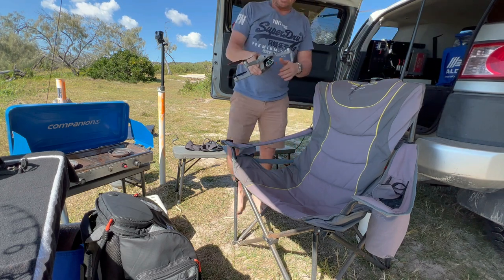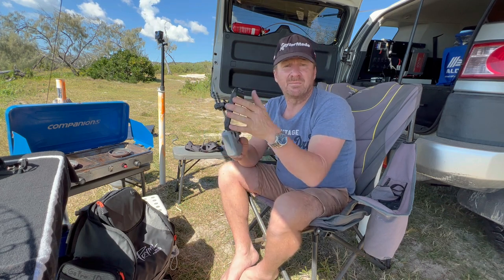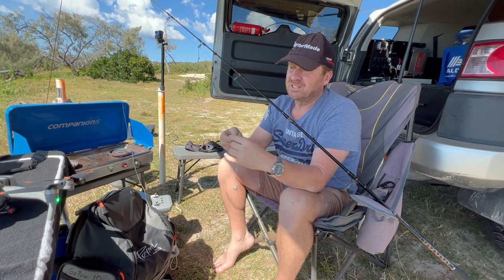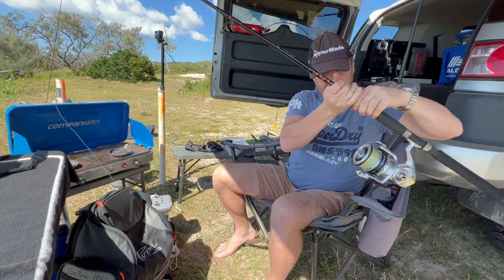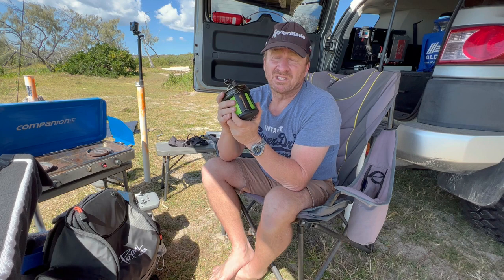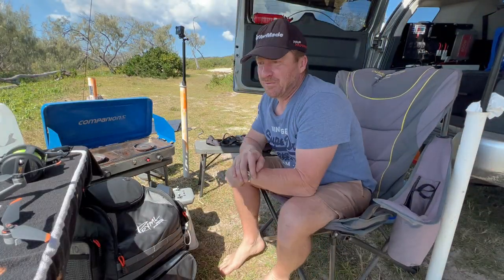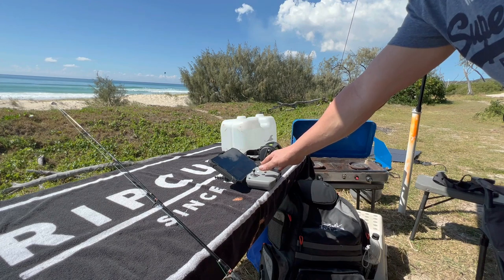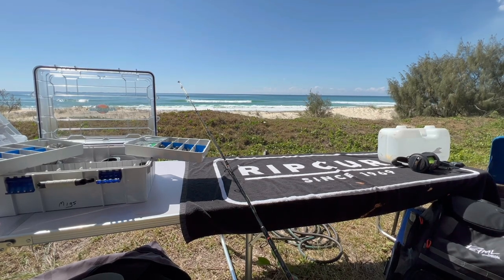SOLO DRONE FISHING Learn the basics of drone fishing like the pros with Part 1 of our series!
How to Drone Fish with a MAVIC AIR 2s